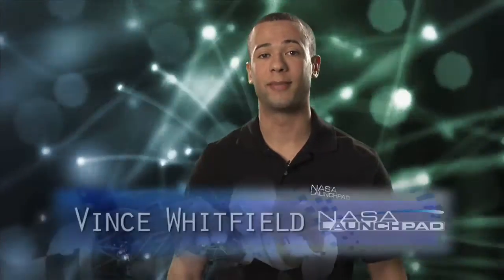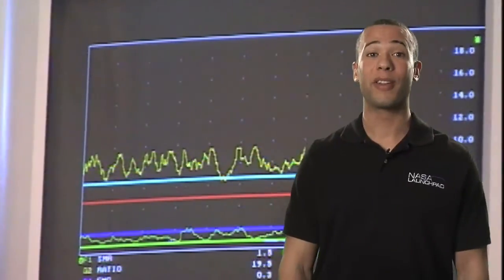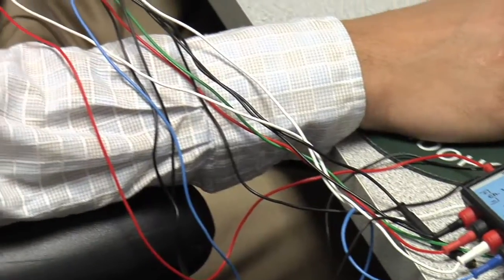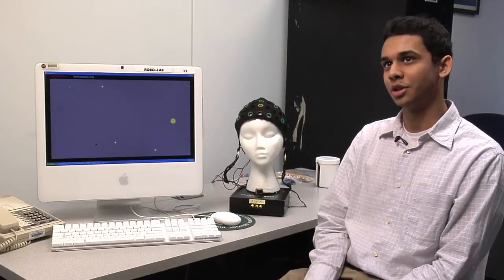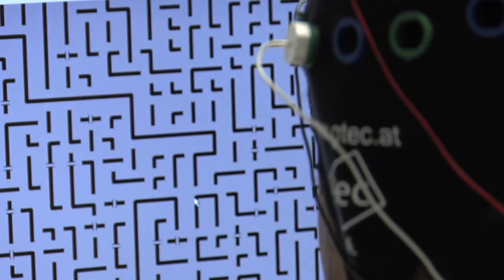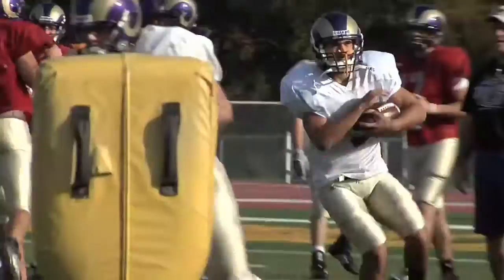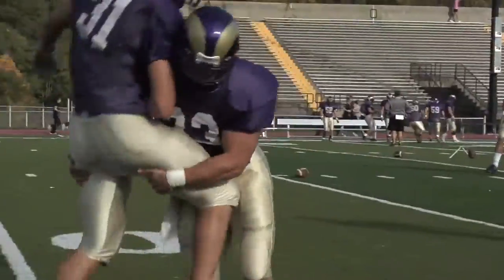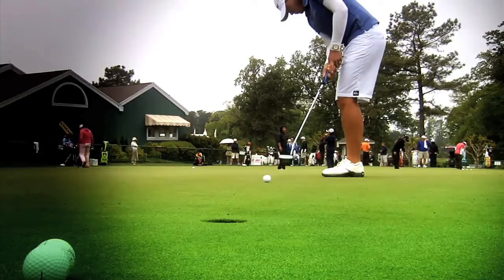Launchpad: Biofeedback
Learn how NASA gaduate students are using biofeedback to improve concentration skills.  The project is based on earlier NASA aeronautics research to improve the attentiveness of pilots in flight simulators and improve athelete's muscle memory.